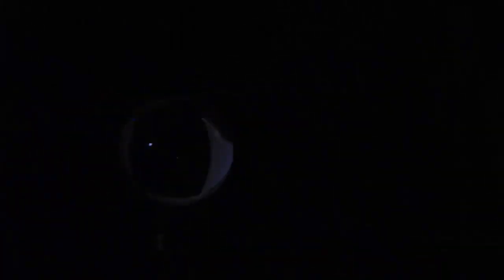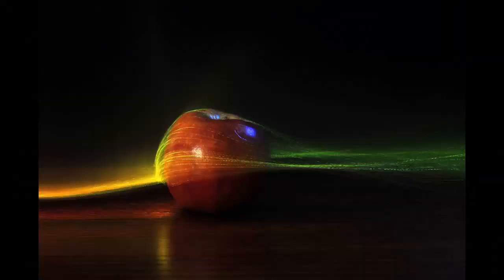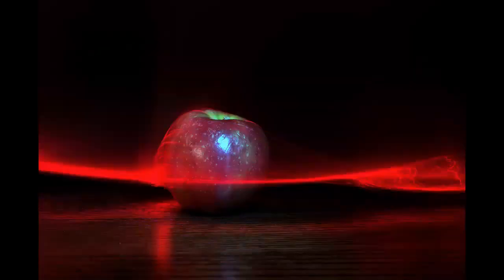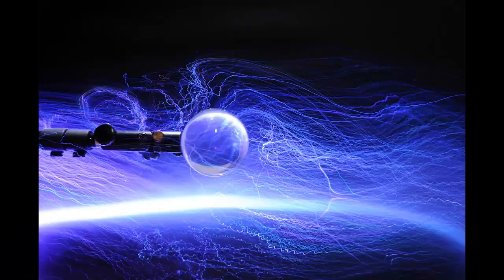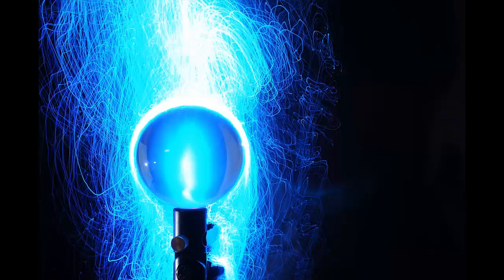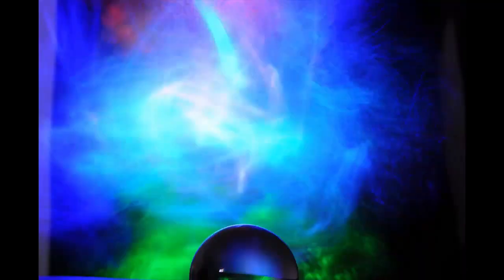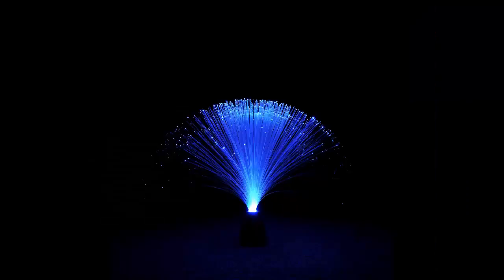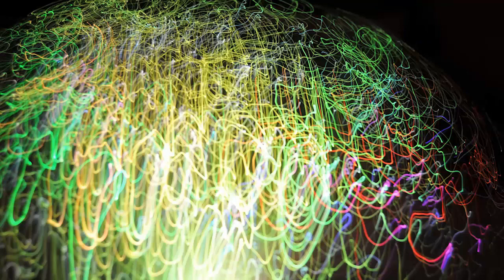Fiber Optics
How to use fiber optics to create flowing lines around objects in light paintings.